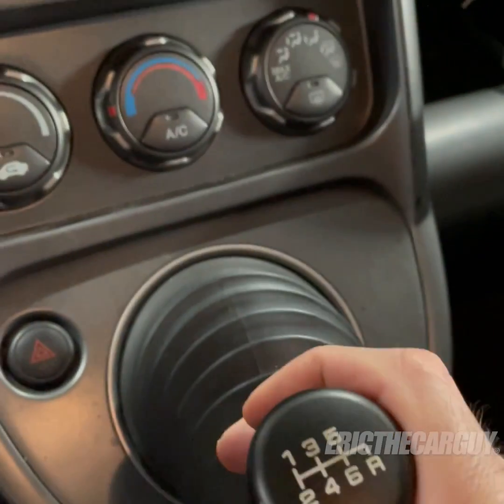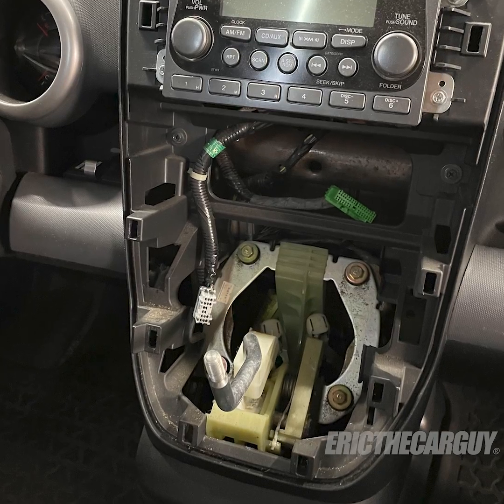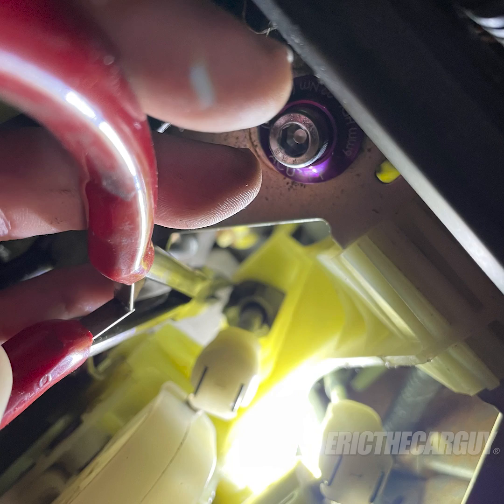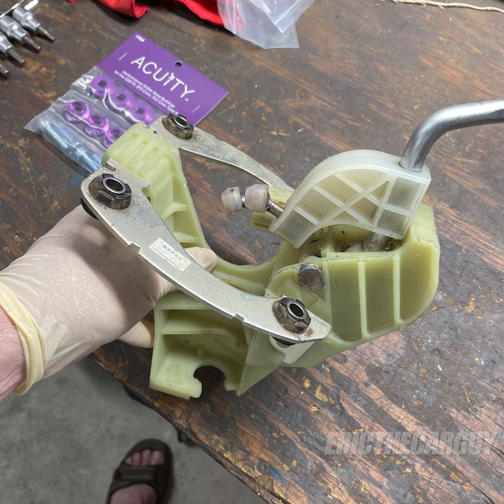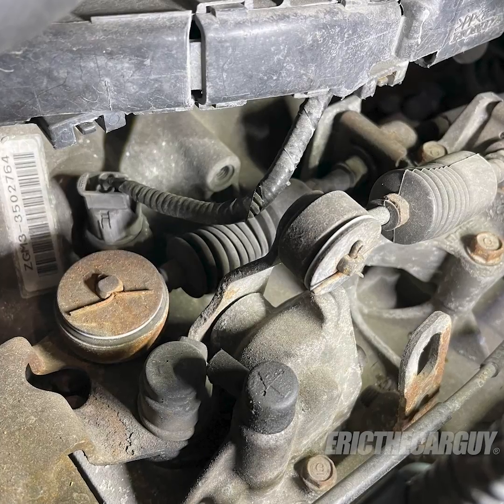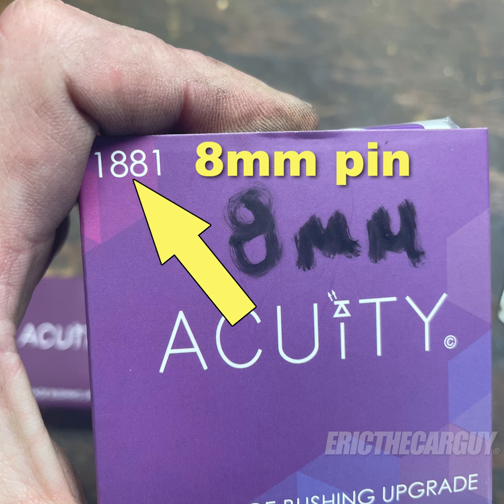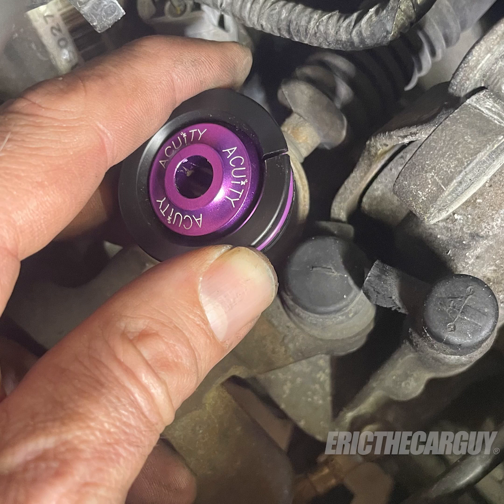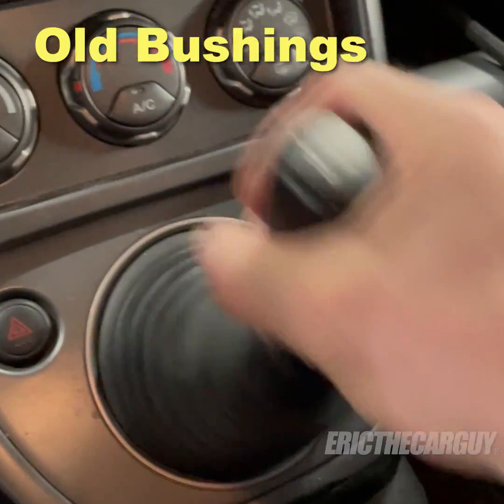Easy Upgrade For Honda Manual Transmission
After almost 200,000 miles the shifter on my Honda Element was getting sloppy. This is due to the normal wear of the rubber bushings on the shifter base and at the cable connections on the transmission. I replaced the rubber bushings with the aluminum bushings from Acuity and the problem is solved!

**This process will also work for several other Honda vehicles with manual transmissions.

Links for the parts I used below.

Parts

These parts will fit several Honda vehicles. Acuity also has other products you might want to check out.

Stay Dirty

ETCG